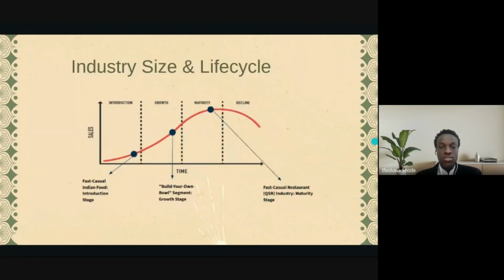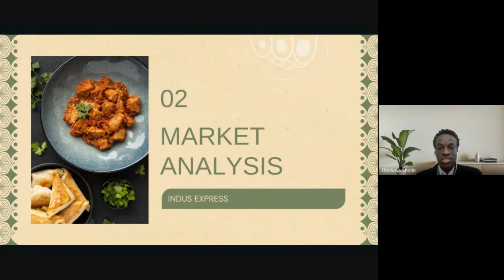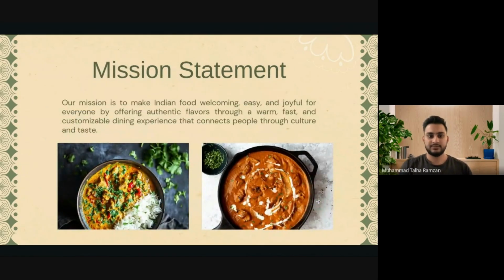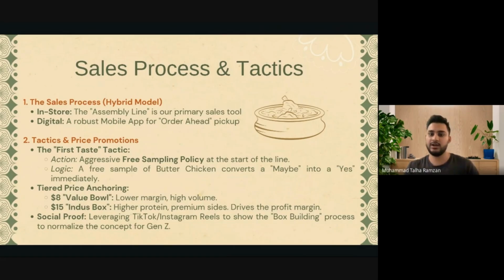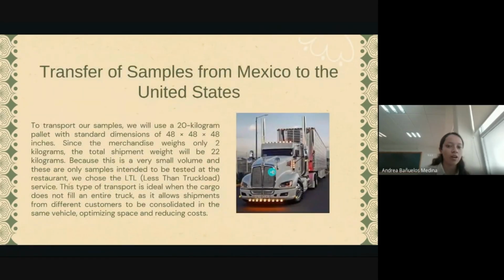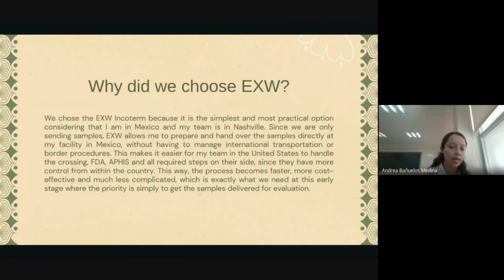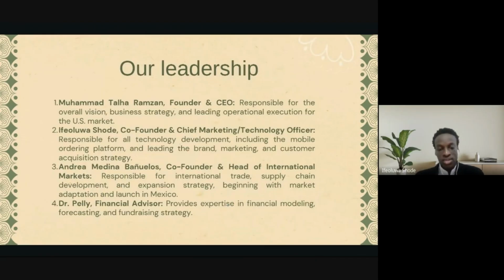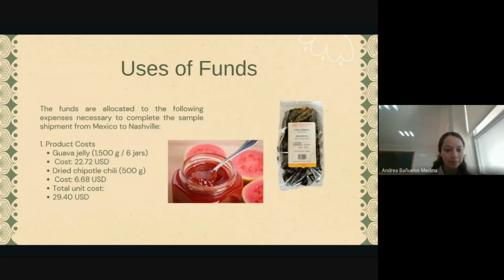INDUS EXPRESS BUSINESS PLAN PRESENTATION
Welcome to our official business plan presentation for Indus Express.

The Problem: Indian cuisine is world-renowned for flavor, but for students and busy professionals, it is often perceived as too slow, too expensive, or too intimidating for a quick weekday meal.

The Solution: Indus Express is a fast-casual concept that bridges this gap. We offer a "build-your-own-bowl" assembly line experience—bringing the speed and accessibility of Chipotle to the rich, authentic flavors of Indian cuisine.

In this presentation, we cover our Industry Analysis, Market Strategy, Operational Plan, and Financial Projections showing how we plan to dominate this "Blue Ocean" market opportunity.

The Indus Express Management Team:

Muhammad Talha Ramzan – Founder & CEO (Vision, Strategy & US Operations)

Ifeoluwa Shode – Co-Founder & Chief Marketing/Technology Officer (Tech Development, Mobile App & Customer Acquisition)

Andrea Medina Bañuelos – Co-Founder & Head of International Markets (Supply Chain, Trade Strategy & Global Expansion)